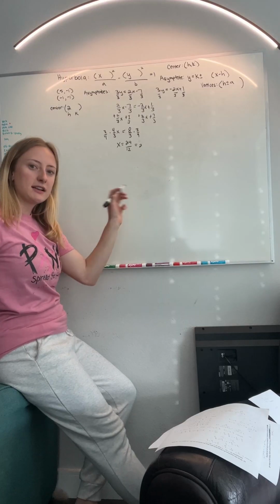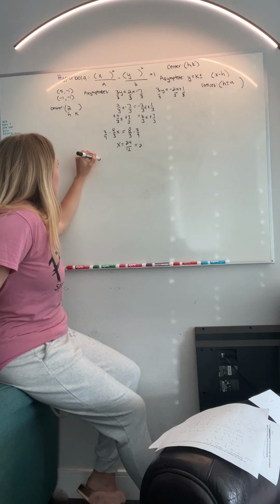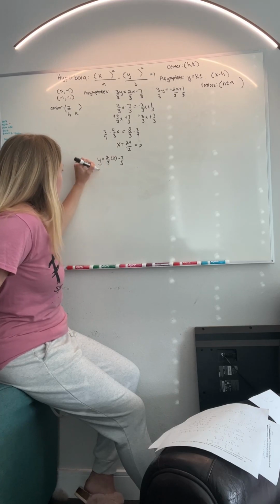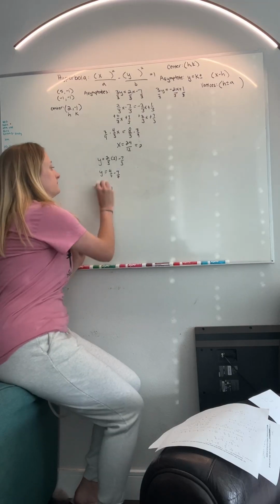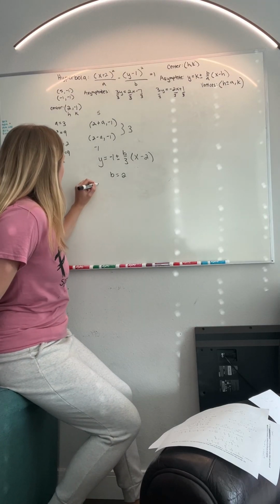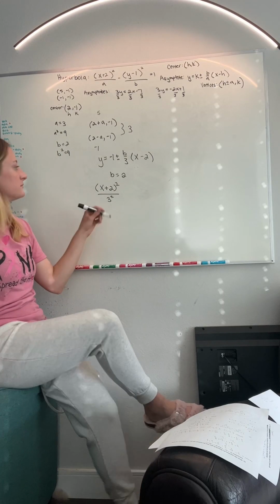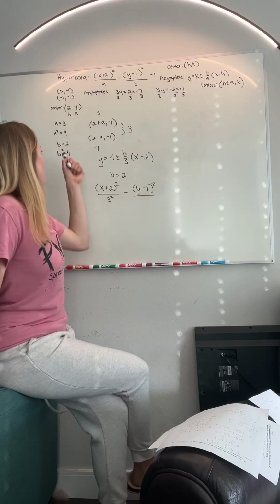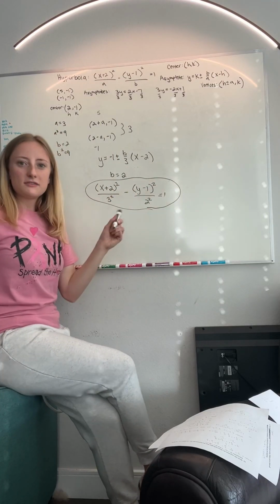May 16, 2025